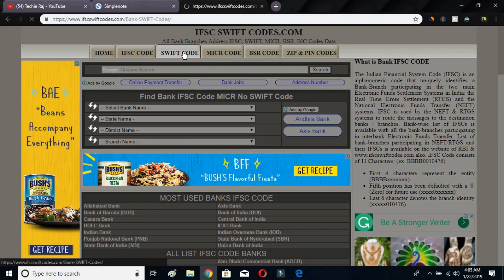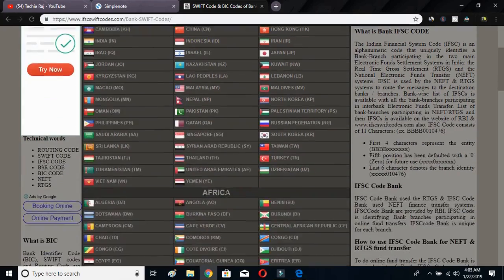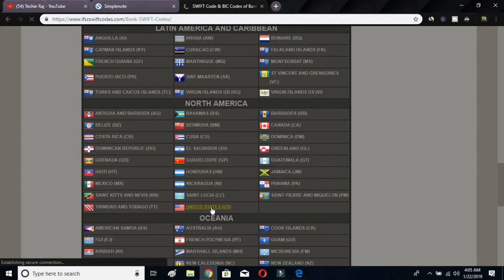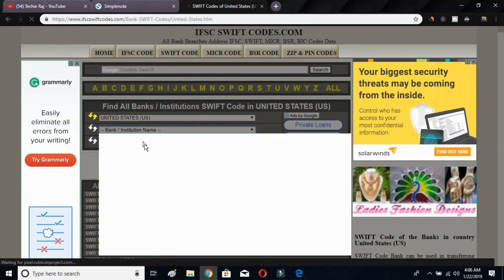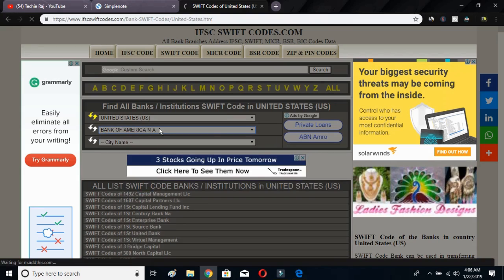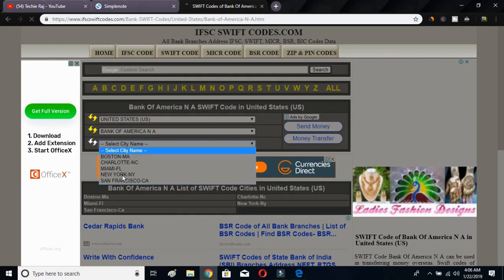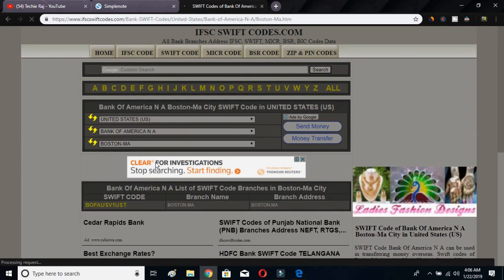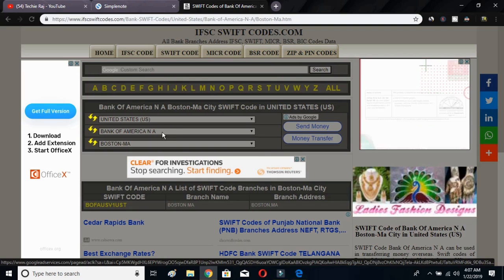Goldman Sachs bank USA swift code | How to find Any bank swift code online